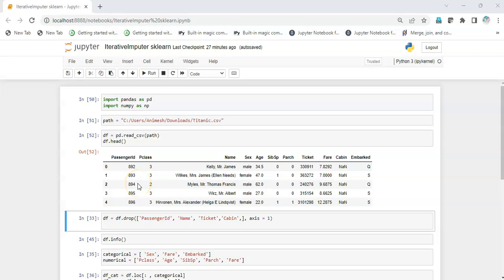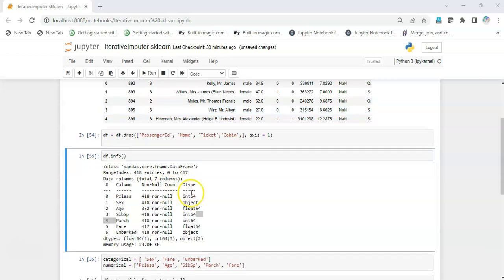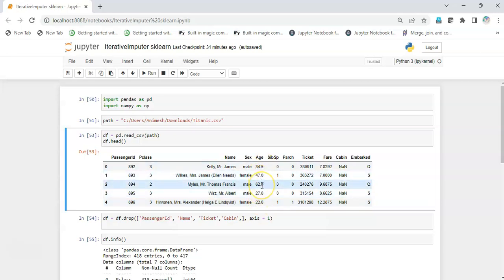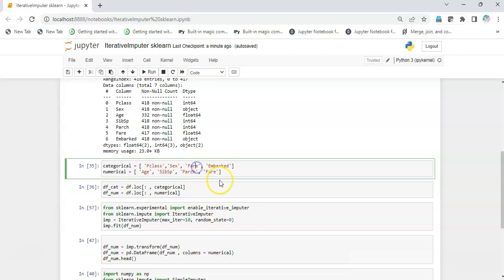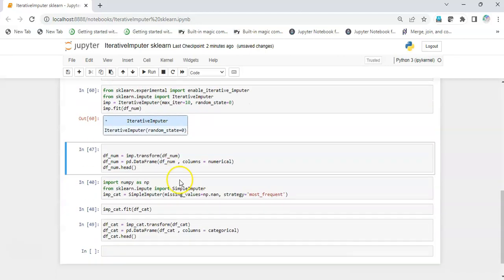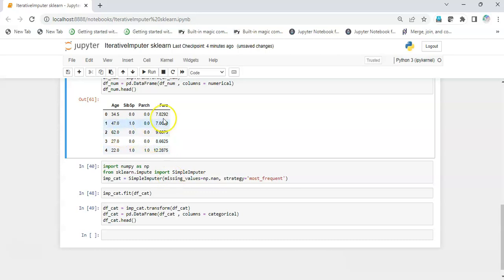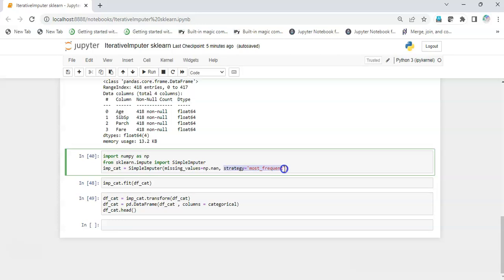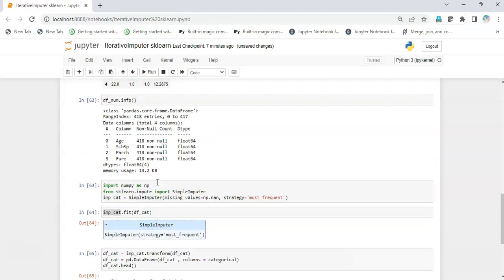Impute missing values using Iterative Imputer | Simple Imputer | sklearn | pandas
Need something better than SimpleImputer for missing value imputation?
Try IterativeImputer (inspired by R's MICE package). Both are multivariate approaches (they take other features into account!)
A more sophisticated approach is to use the IterativeImputer class, which models each feature with missing values as a function of other features and uses that estimate for imputation.